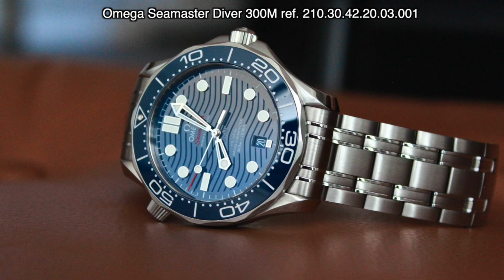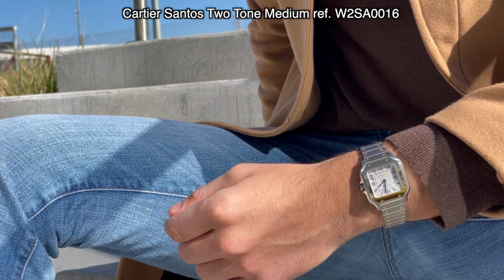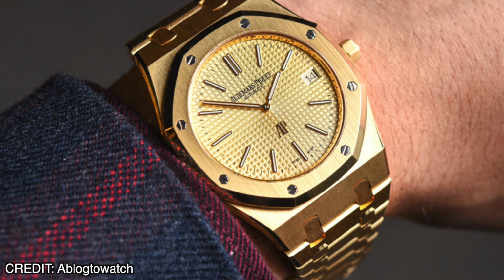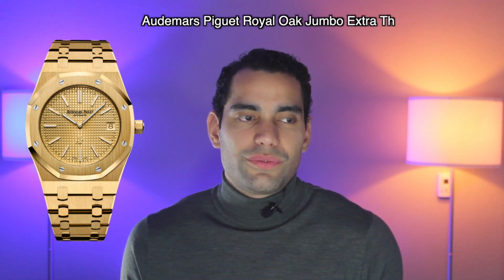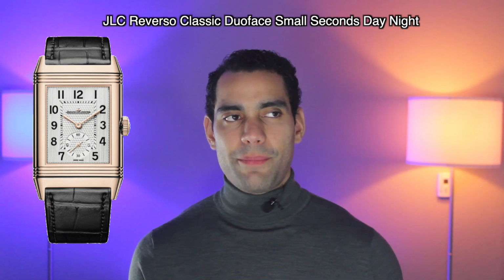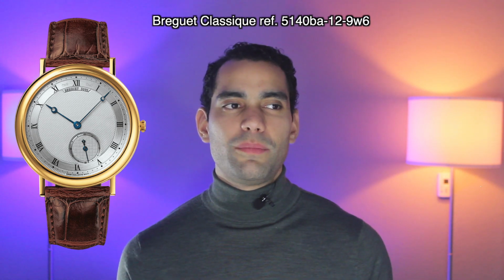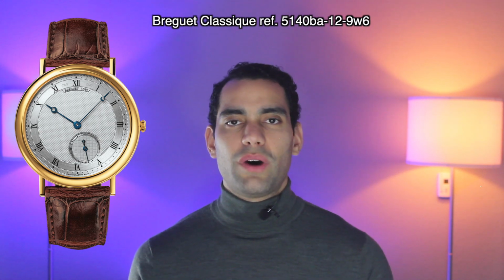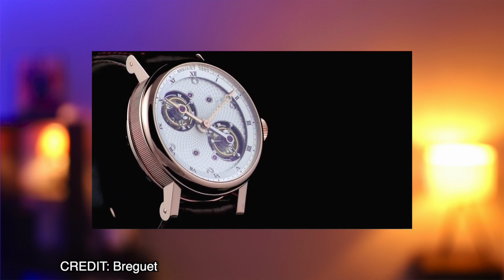My Luxury Watch Collection – The Ultimate Grail Watch Hunt!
Welcome to my ultimate watch collection showcase, where I dive into the luxury timepieces I own and discuss my grail watch—the one I’ve always dreamed of adding to my collection! ⌚✨

In this video, I’ll cover:
✔️ My personal luxury watch collection (Rolex, Omega, Breguet, and more)
✔️ The story behind my grail watch and why it means so much to me
✔️ Insights on watch collecting, investing, and finding the perfect piece

Whether you're a watch enthusiast, collector, or just getting into horology, this video will give you an inside look at the world of high-end timepieces and what makes these watches so special.

🔥 Don’t forget to:
✅ LIKE if you enjoy watch content

0:00 Intro
0:24 The Ideal 4 Watch Collection
0:42 Omega Seamaster 300M Diver
1:07 Omega Seamaster 300
1:45 Cartier Santos Medium Two Tone
2:01 Yellow Gold Dress Watch
2:22 Rolex GMT Master II Batman in a 3 Watch Collection
3:54 Audemars Piguet Royal Oak Jumbo Extra Thin
4:33 Jaeger LeCoutre Reverso Duoface
5:32 A Lange & Sohne Lange 1
6:08 Breguet Classique Small Seconds Hand
8:25 Breguet Double Tourbillon